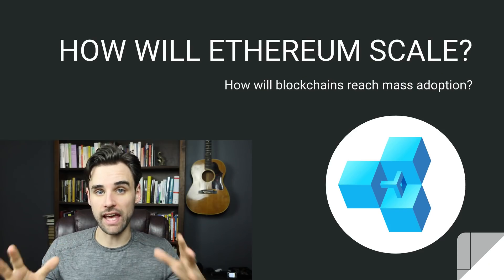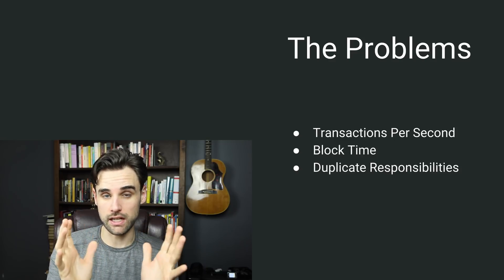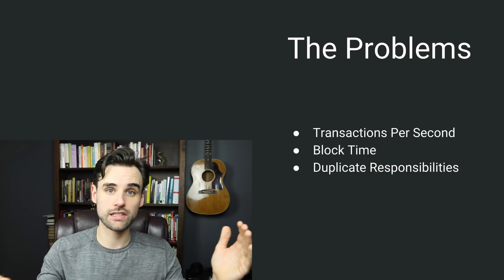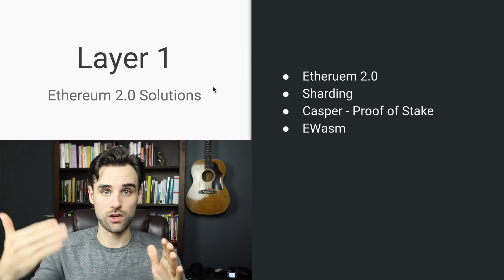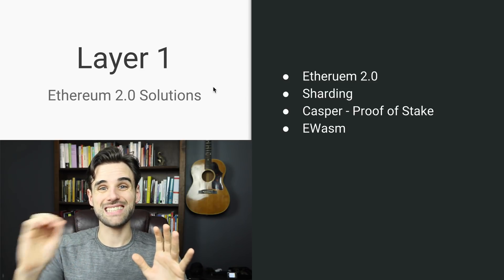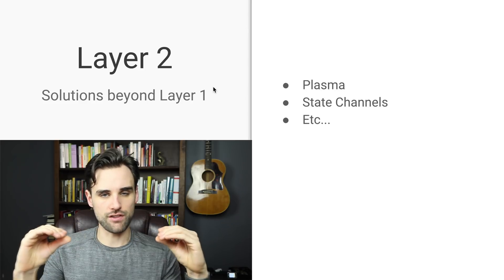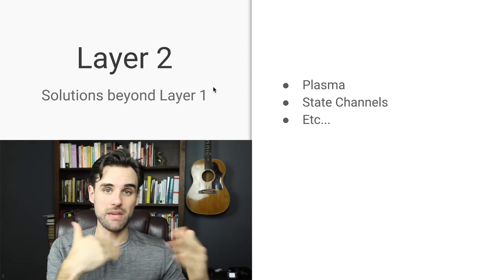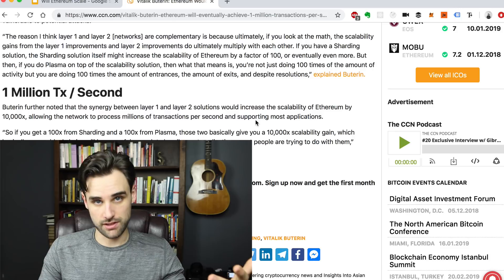How Will Ethereum Scale!? Will Any Blockchain?? ($ETH)